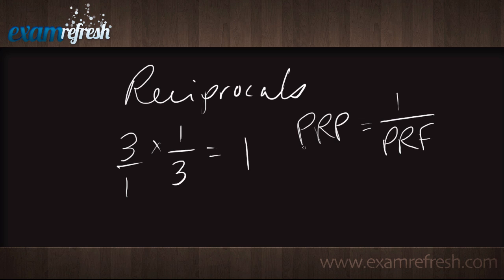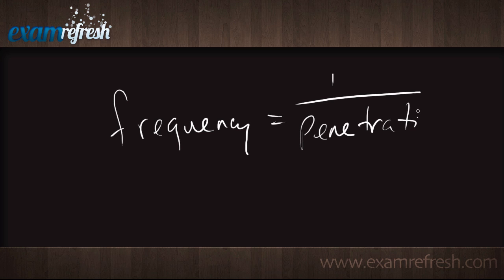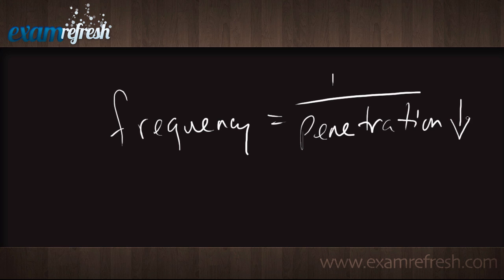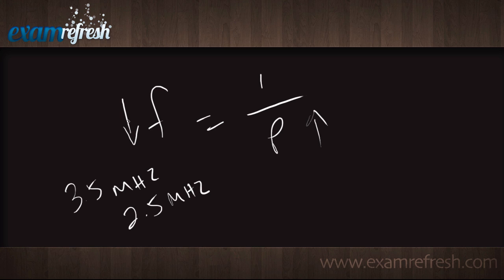Reciprocal Relationships - SPI Ultrasound physics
Reciprocal Relationships - SPI Ultrasound Physics Review.
Quick tips on how to easily distinguish these formulas.